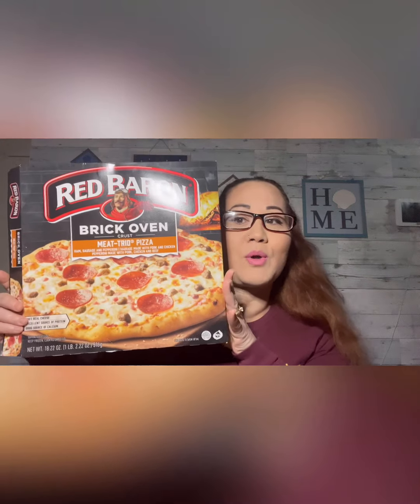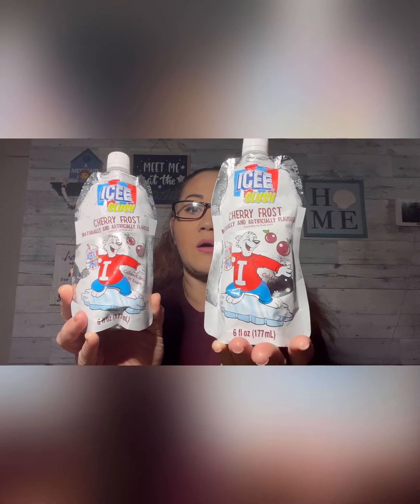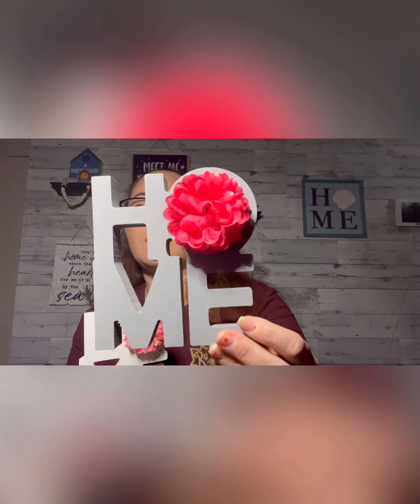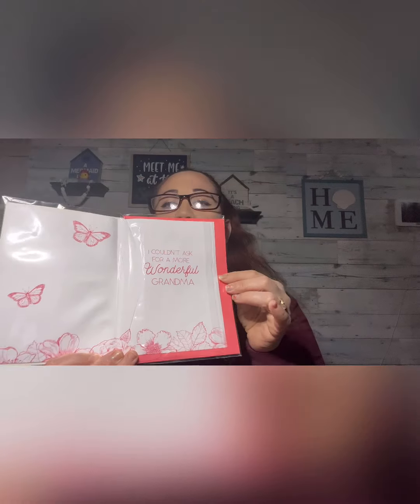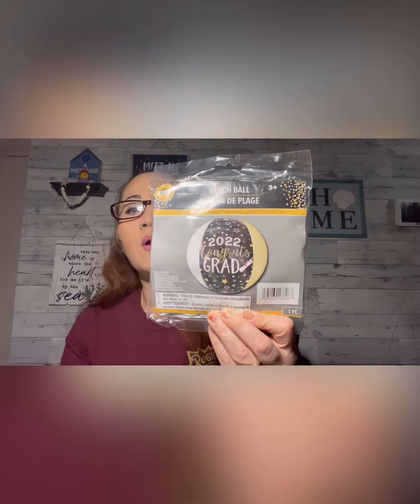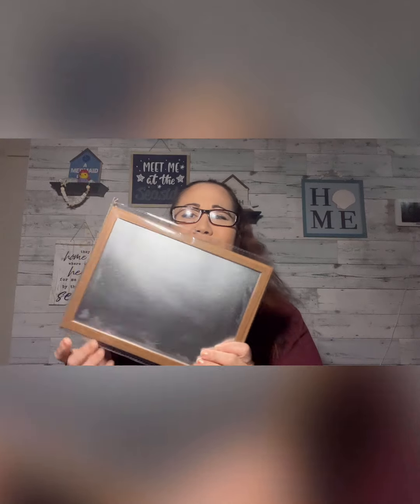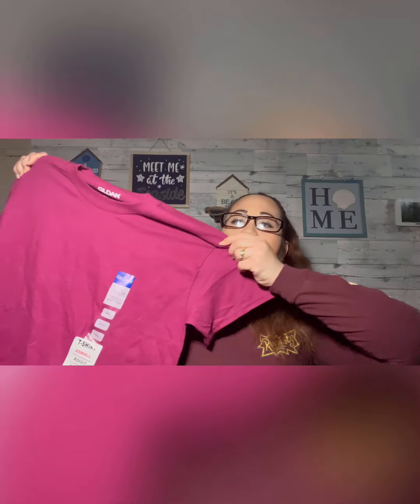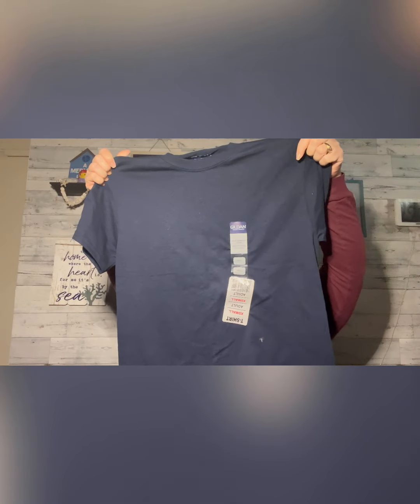Large Dollar Tree Haul | Good Afternoon, Happy Tuesday!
I must reach 5K to even do Live Drawing

2nd MUST COMMENT👉 GIVEAWAY5K 👈👈 in the Comment area, below in my videos.

3rd MUST LIKE MY VIDEOS

4th MUST SHARE MY VIDEOS THE MORE TIMES YOU SHARE MY VIDEO THE MORE TIMES YOUR NAME WILL BE ENTERED INTO THE LIVE DRAWING PS5 GIVEAWAY.

EVERYTIME YOU SHARE MY VIDEO YOU CAN COMMENT 👉PS5GIVEAWAY5K x’s the of times you shared my video.
Must be 18 YRS OR OLDER
LIVE IN THE US
AND DID ALL THE STEPS 1-4 to be entered in.